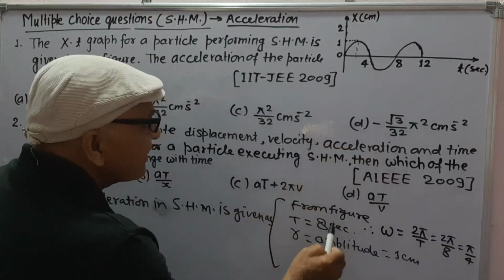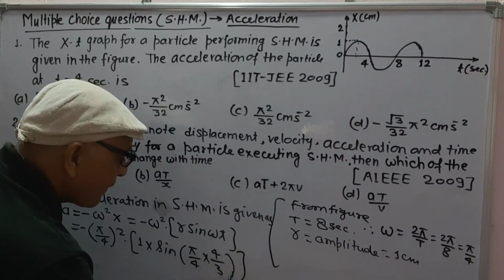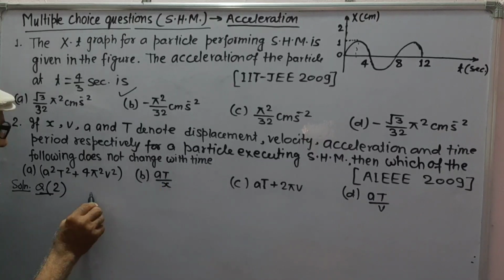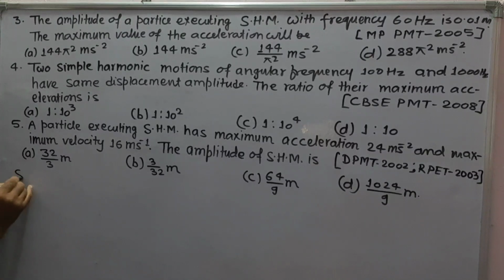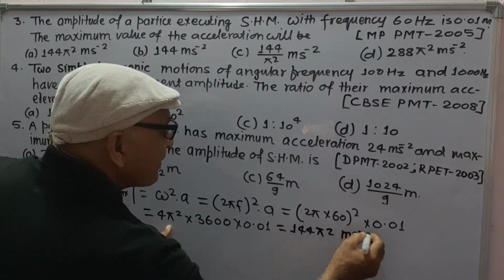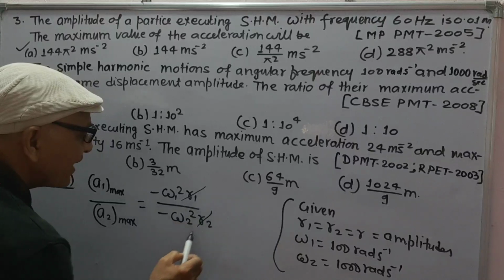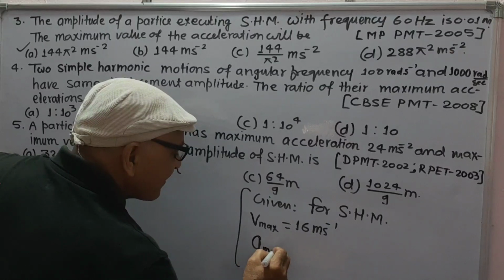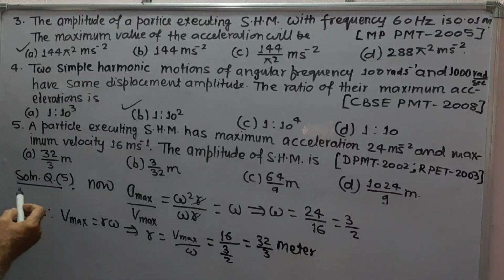MCQs # S.H.M. ACCELERATION:NEET,JEE,CEE @Physics rnt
Five multiple choice questions asked in medical and engineering entrance examinations based on the acceleration of particle executing simple harmonic motion have been solved with explanations...